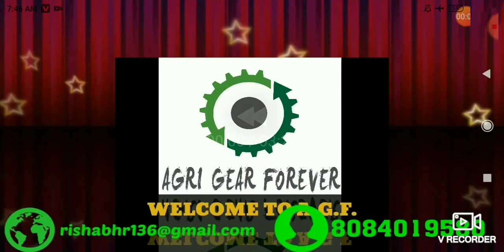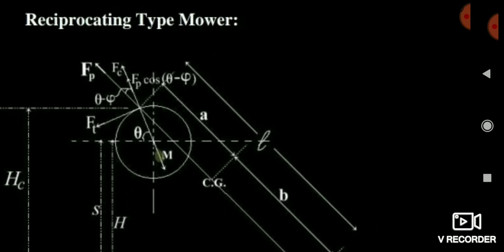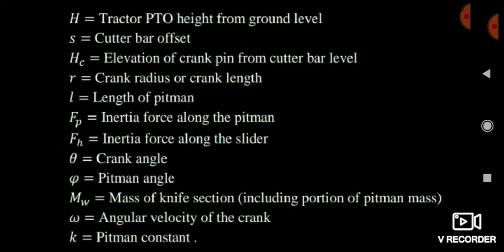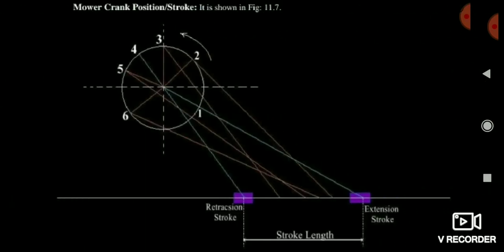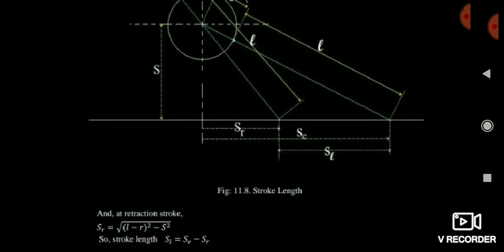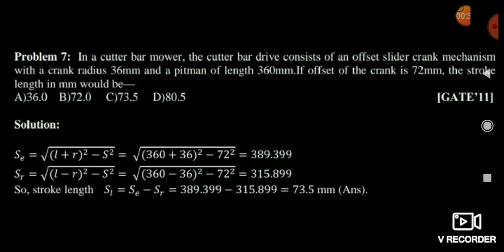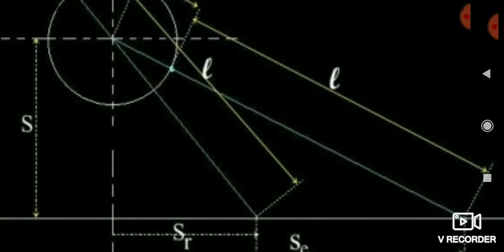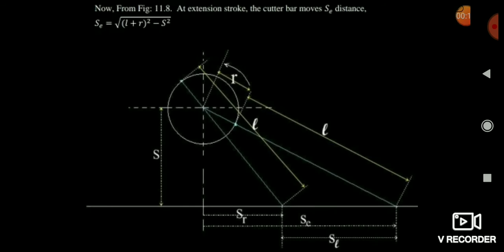Mower (Gate Agriculture Engineering)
This platform is created by the team of Iitian Rishabh Raj Air-3, Abhinav Tamarakar Air-7 , Vishesh Jain Air -12 , Ujjawal Kumar Air- 17 , Sagar Patel Air - 35 and Ashish Singh  Air - 200 to help the Needy and Serious Gate aspirants Free of Cost. Trust me guys we will work to bring your rank under 20 in Gate exam .